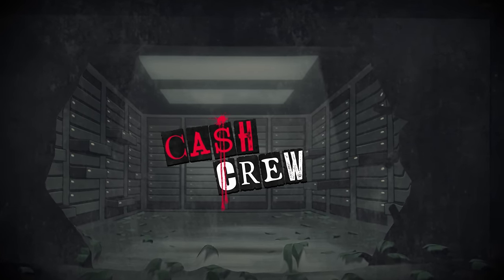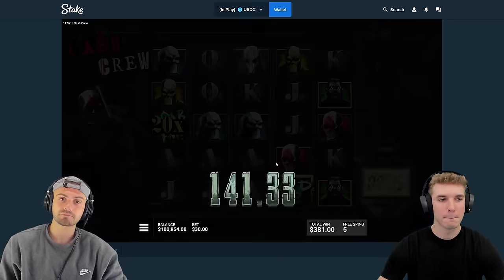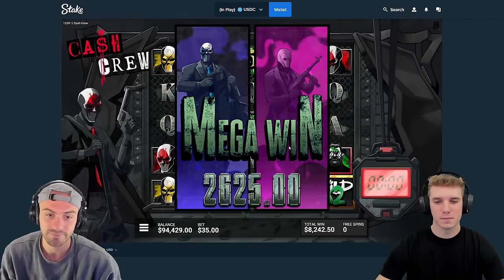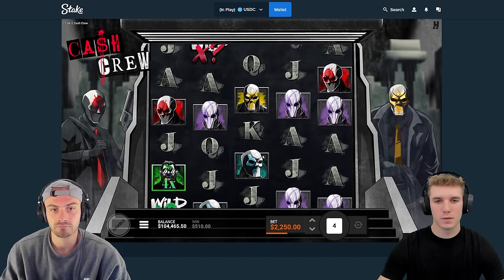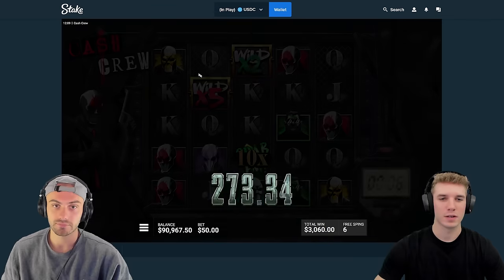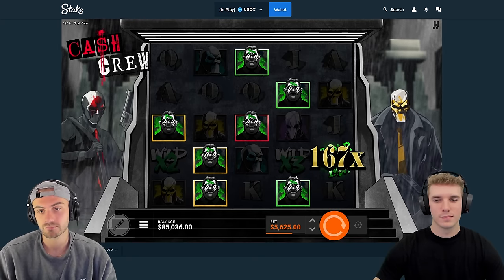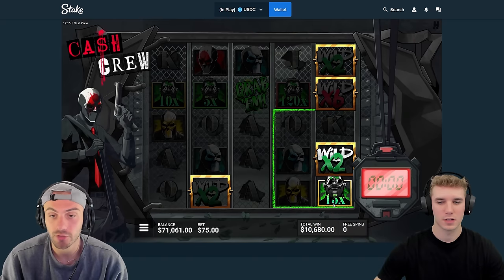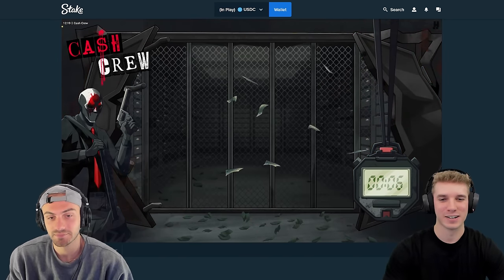$100,000 On The NEW Cash Crew Game!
We decided to review the new hacksaw game today called cash crew. We did a ton of huge bonus buys and spins here today.

Please play responsibly. We solely do this for entertainment, not as a way to make money. Before playing, do your own research on the website and confirm you meet the minimum age requirement in your jurisdiction.